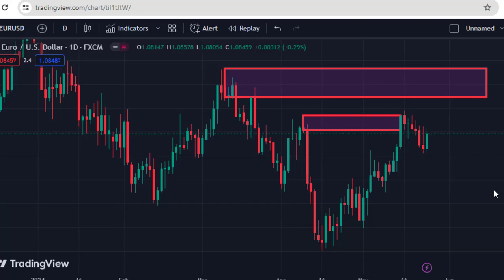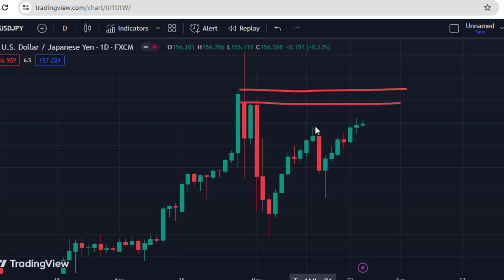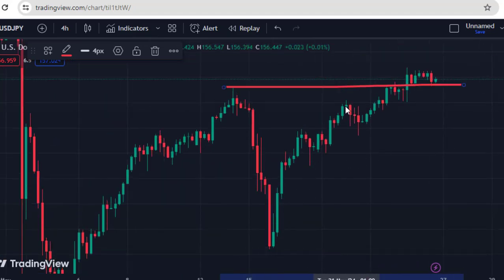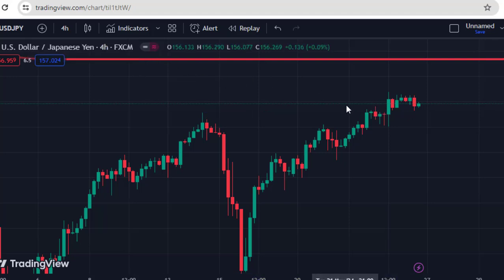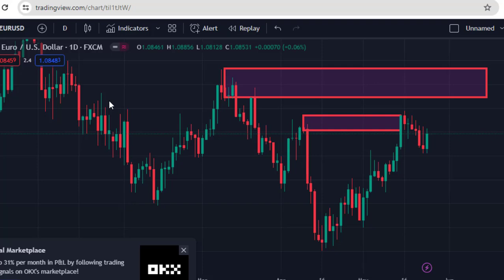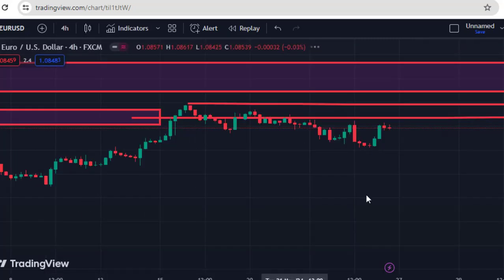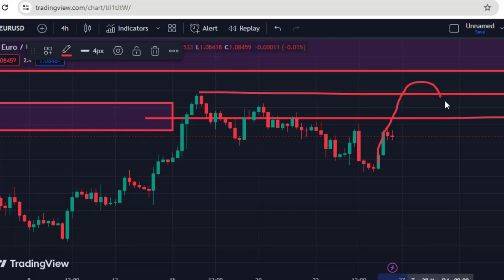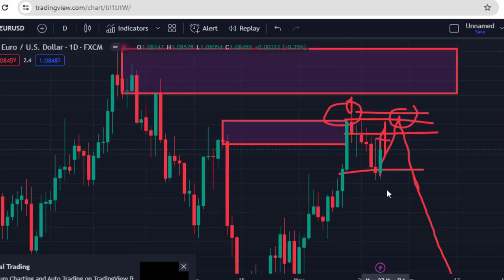Technical Analysis Become Simple When i Applied This Concept (Validation Strategy)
1. trading liquidity validation concept
2. liquidity trading strategy
3. how to trade liquidity
4. what is liquidity
5. best way to trade liquidity
6. how to trade usdjpy
7. etc